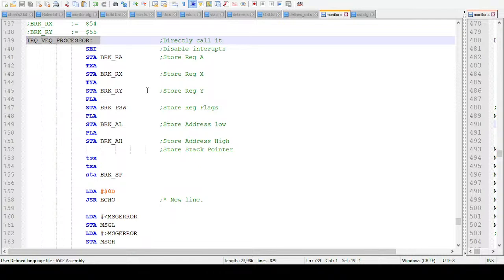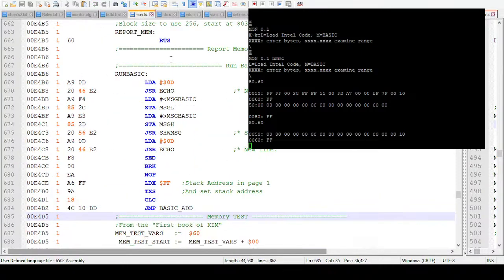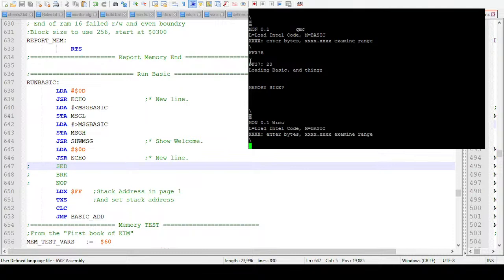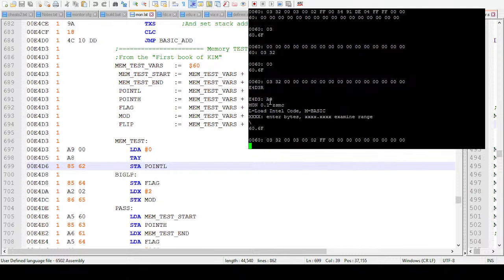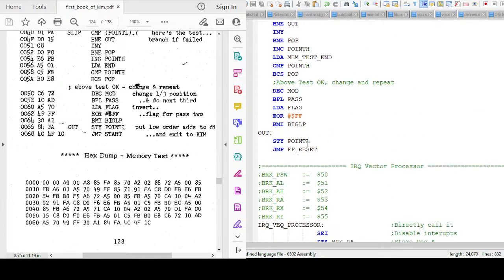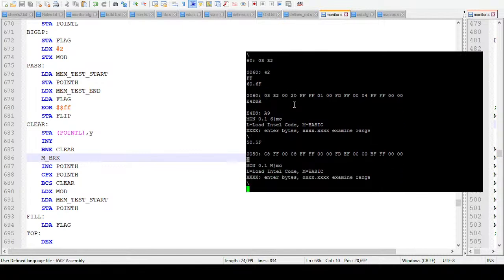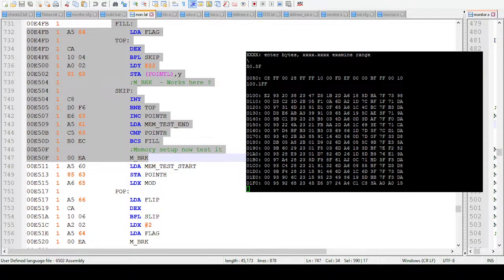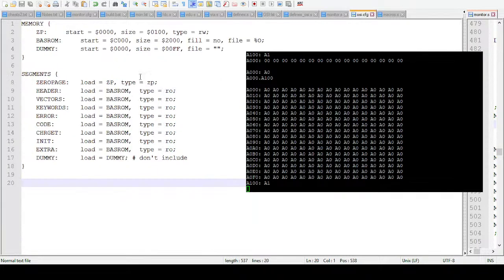6502 BRK Instruction Part 3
Revisiting BRK, Testing memory and other computer related stuff.